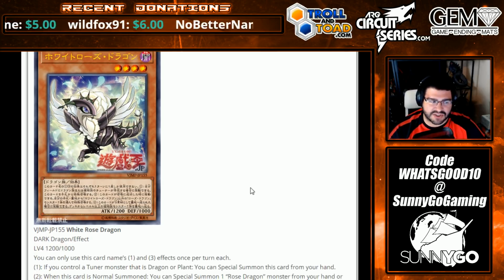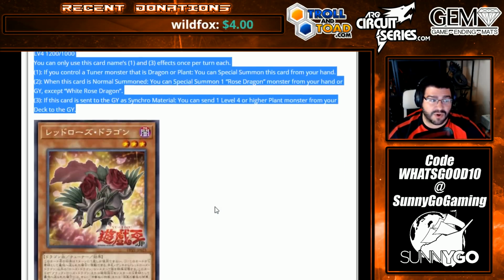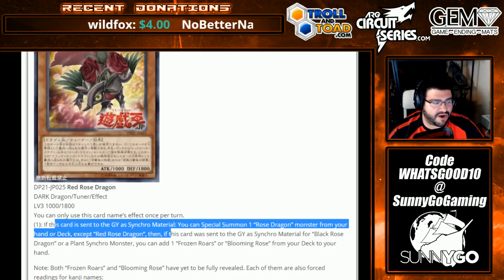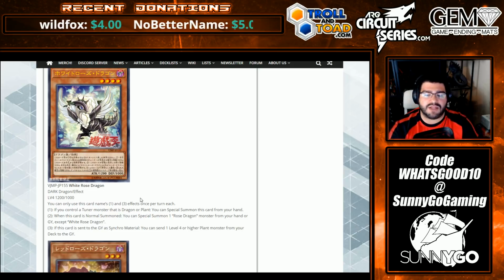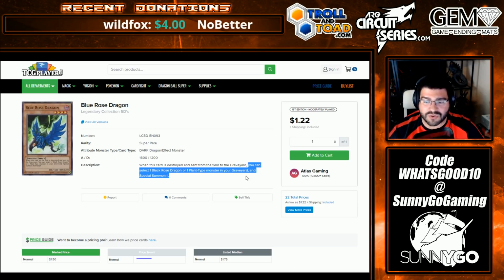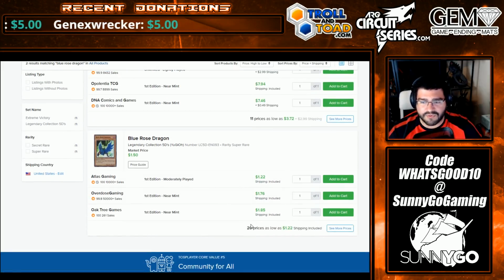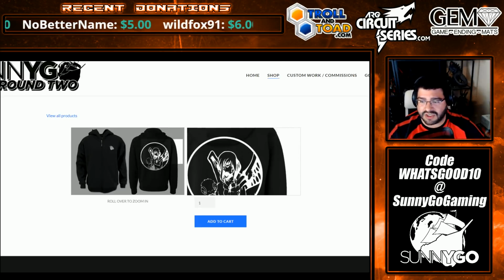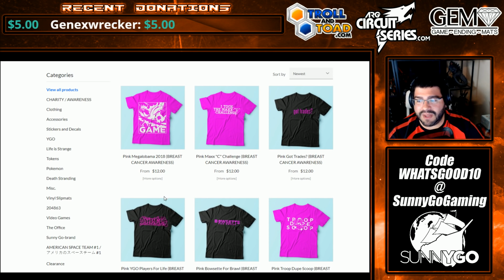Akiza's White Rose Dragon & Red Rose Dragon ARE AMAZING!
Follow for Live Shows on Twitch @ with special twitch only nights on some tuesdays and sundays!